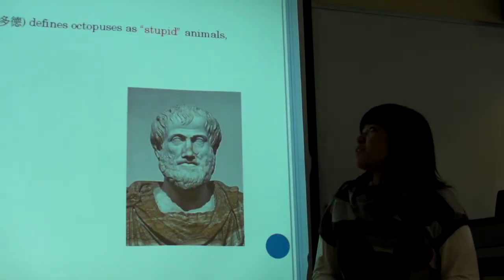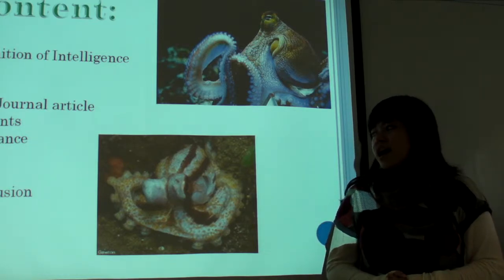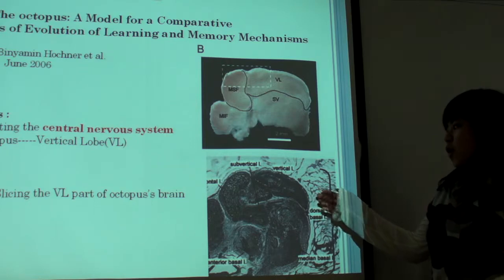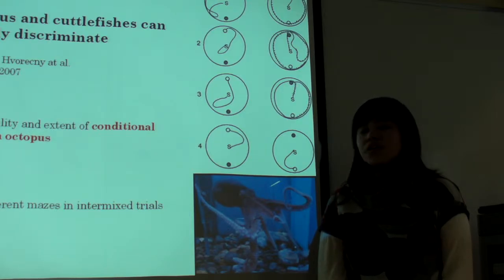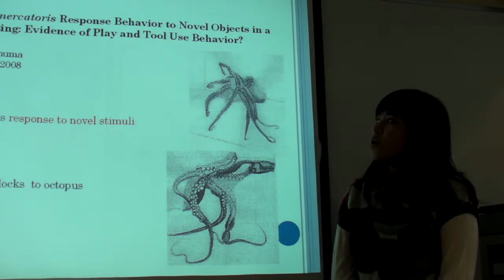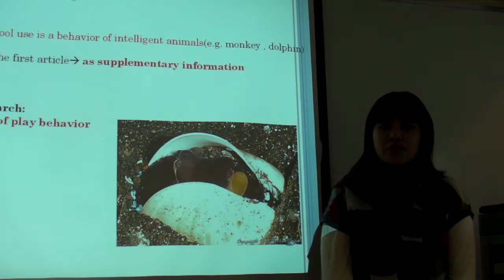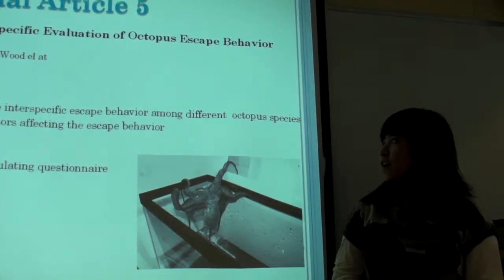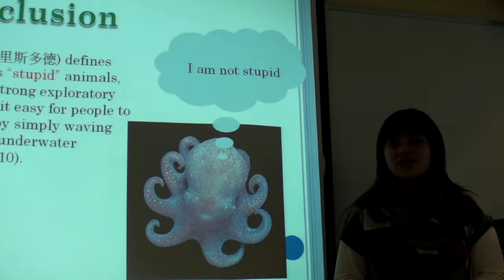Irene Chan's presentation